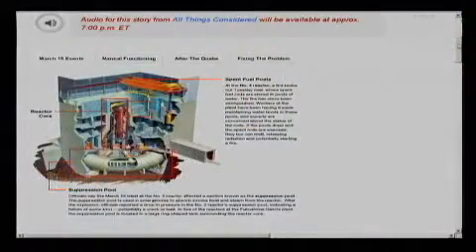The Alex Jones Show LIVE - March 15th 2011 - Part 21 of 23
Alex welcomes back to the show the former Director of Advanced Space Programs Development for the U.S. Air Force in the Ford and Carter administrations, and a former United States Air Force Lieutenant Colonel with 101 combat missions, Robert Bowman. Mr. Bowman was an early public critic of the Strategic Defense Initiative (SDI, also aka "Star Wars") during the Reagan administration. Alex also talks with Owen J.J. Stone, aka OhDoctah, founder of Inquiring Mindz Media and a frequent cohost of This Week in Tech and NSFW. Alex also continues to cover the nuclear disaster in earthquake-ravaged Japan and takes your calls.